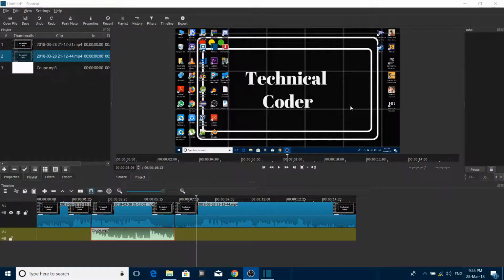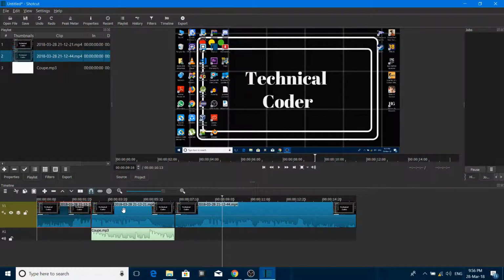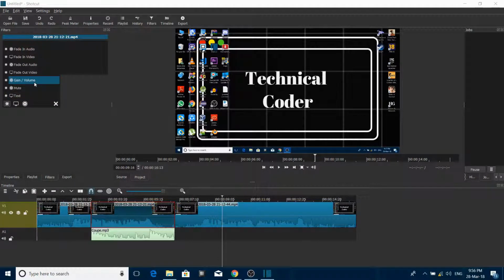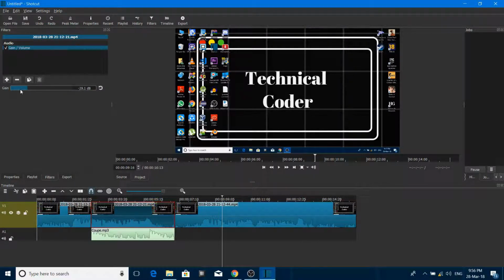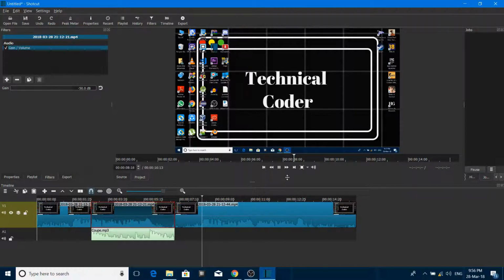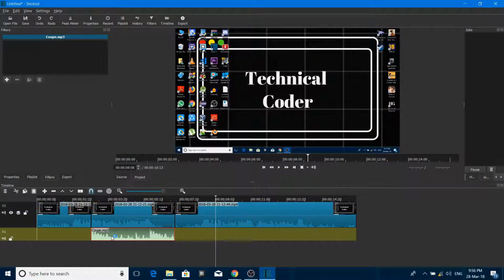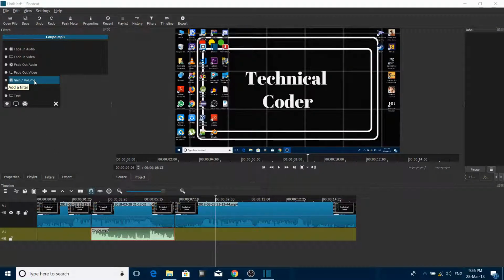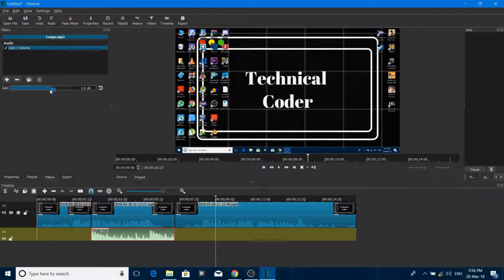EP8|| Muting a Video to remove bad audio and add a voiceover (Shotcut Video Editing Tutorials)